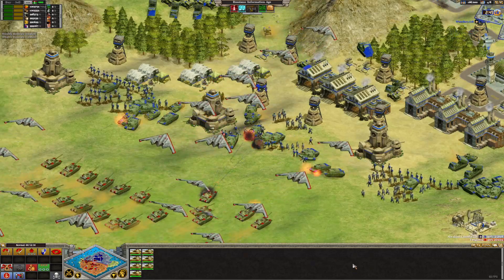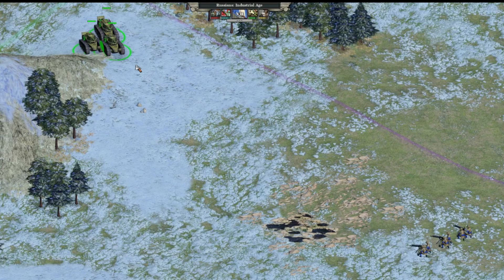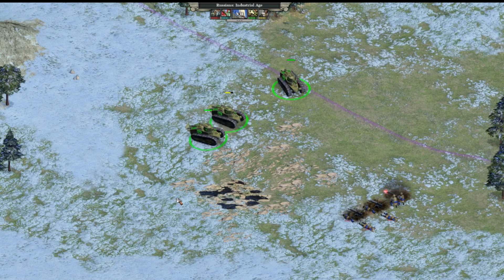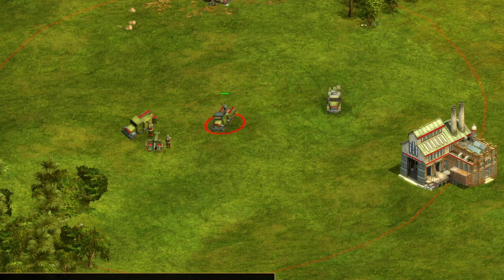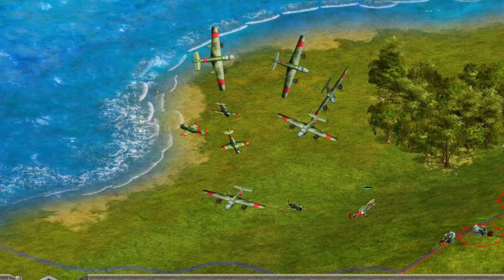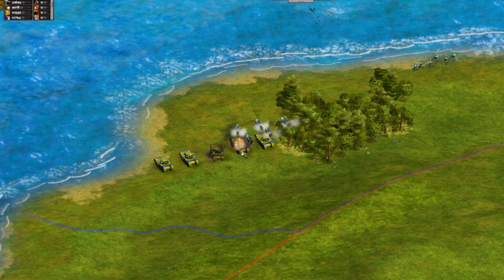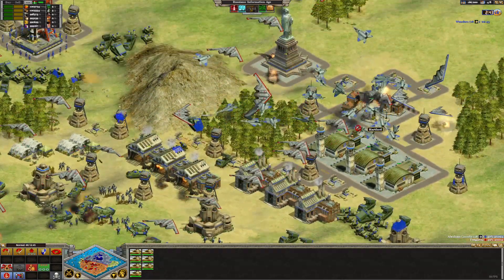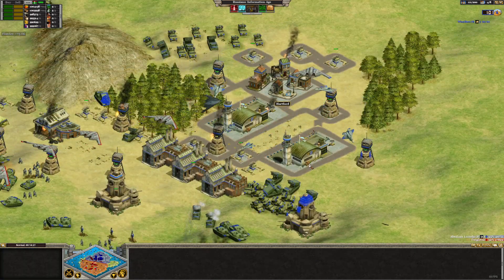Rise of Nations | modern unit counters | 6th 7th 8th ages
In this third Rise of Nations video of the unit counters series we take a look at the latter ages of the game, the 6th age representing world war 1, the 7th age being world war 2 and finally the 8th age being the modern day.

If you missed them, here are the links to the first and second video looking at the earlier ages of the game:

- First ages of the game
- 4th and 5th ages - so many muskets!

The modern ages bring a wider variety of units with more complex relationships, but don't worry, we'll look for patterns to help you memorize which units are strong, or weak against others.

If you find this video useful please feel free to support it with a quick like and perhaps you'll enjoy some of my other strategy content too.